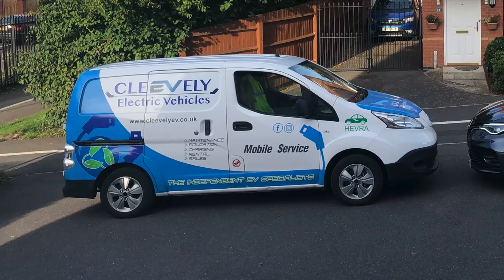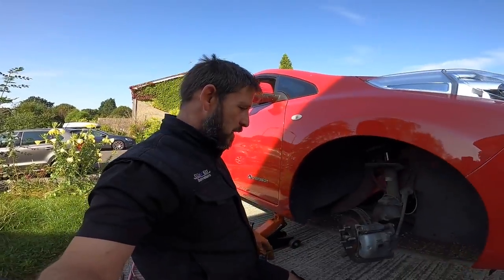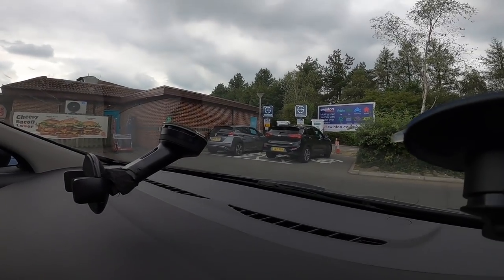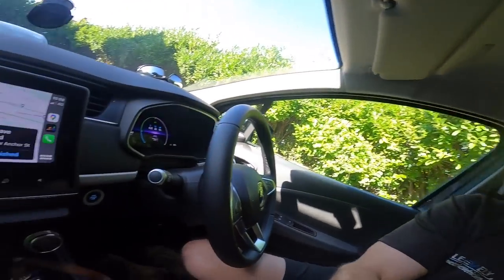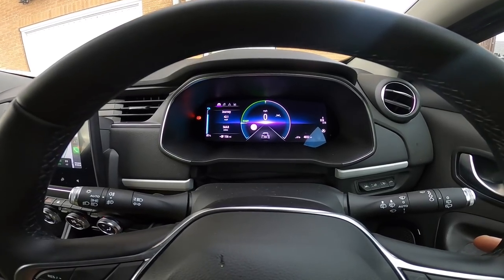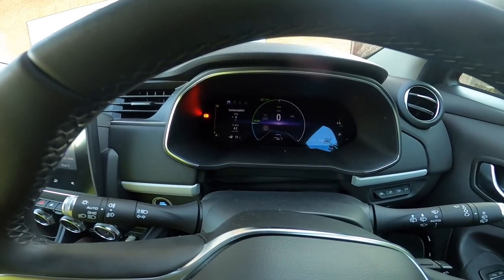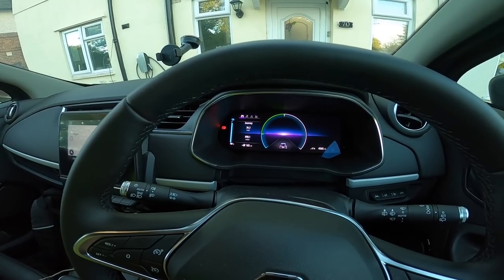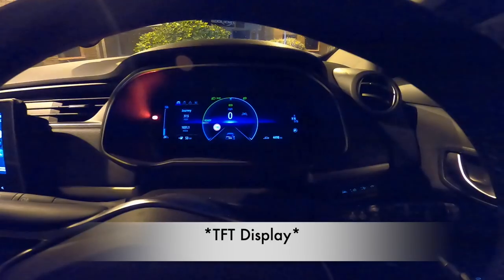Renault Zoe ZE50 Electric Van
This week James has been testing out the new Renault Zoe ZE50 van. Naturally it will be tested to it's max, carrying out 1000 miles plus, all over the uk. Follow us to find out how it faired.